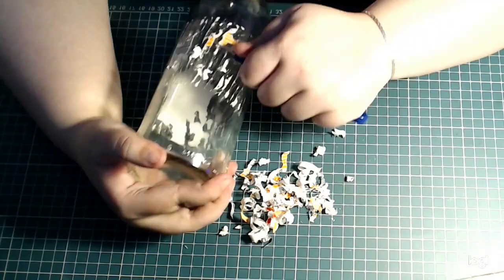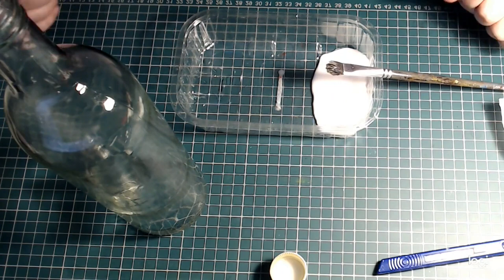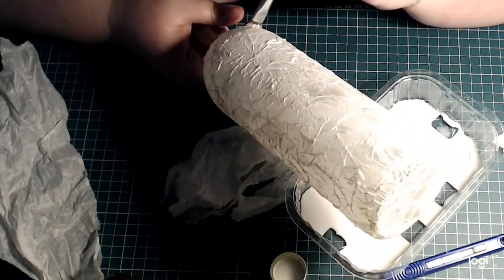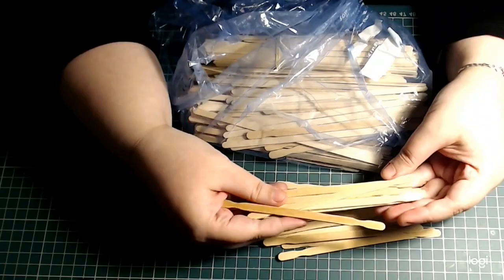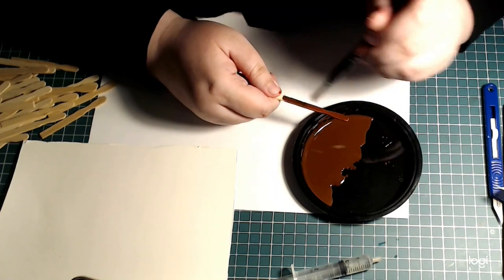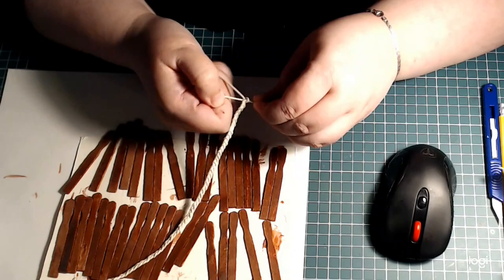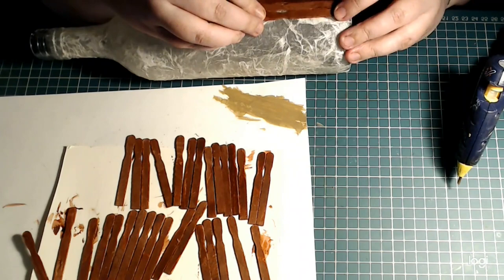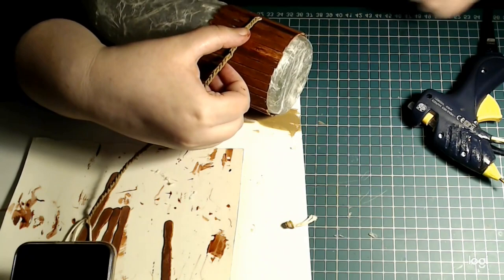DIY Decorative Wine Bottle with Tissue Paper Grape Vine - Part 1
Upcycling  wine bottle into a home decor object with the help of glue, tissue paper and paint!

This video is in three parts.